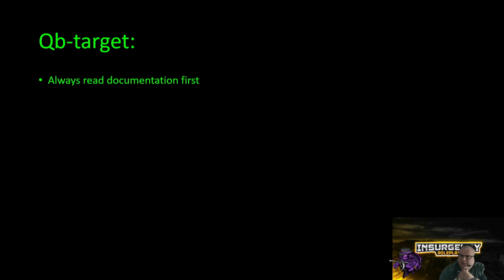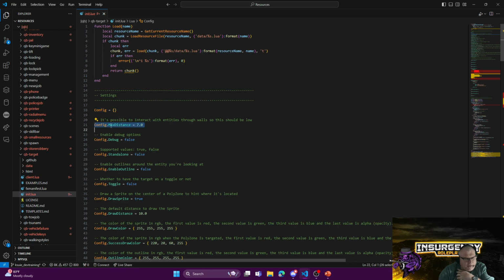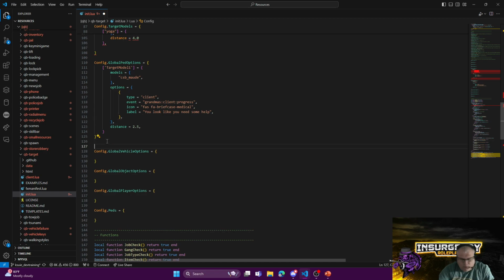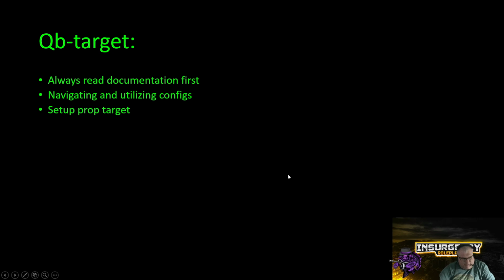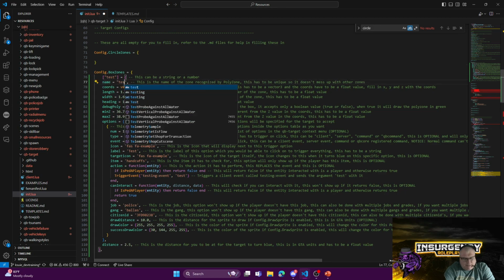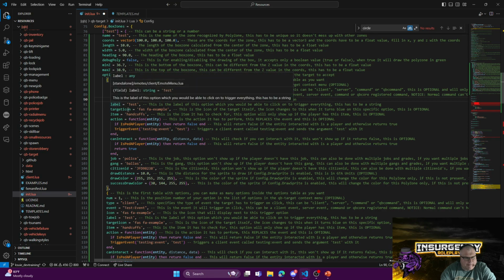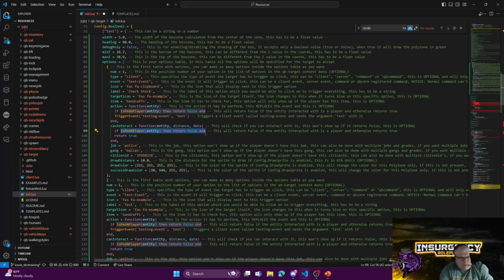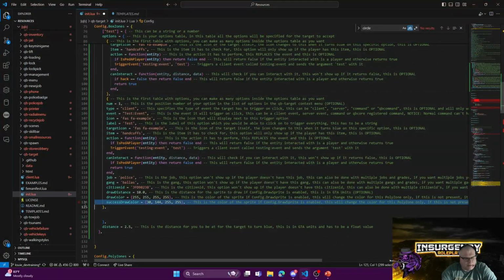[How-To] Write FiveM Scripts | Using VS-Code | QB-Target Tutorial - Part2 QBTargetOverview